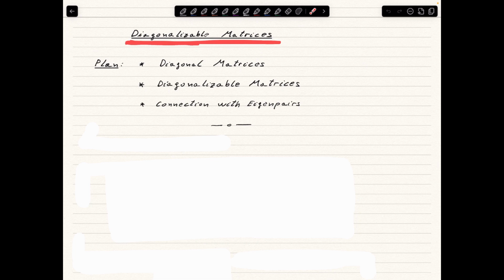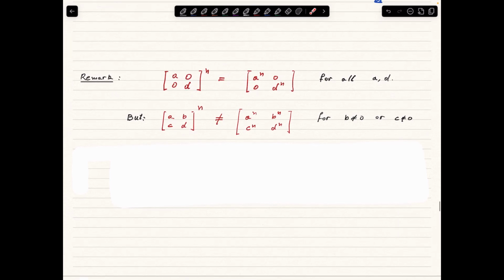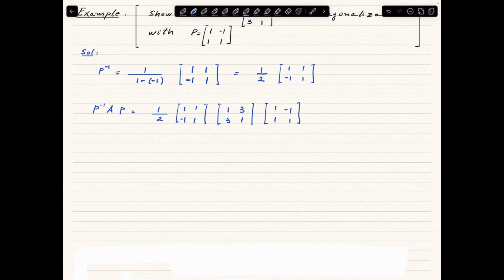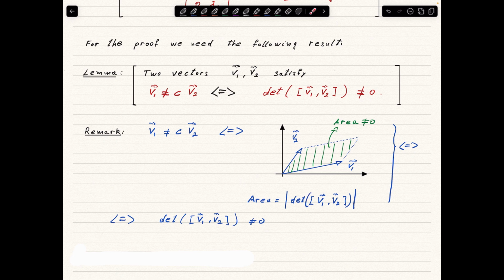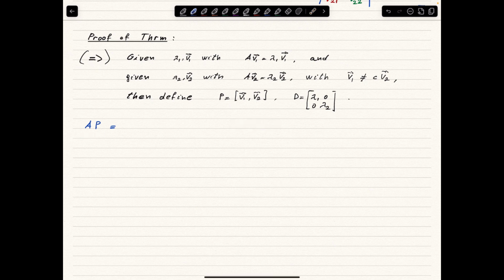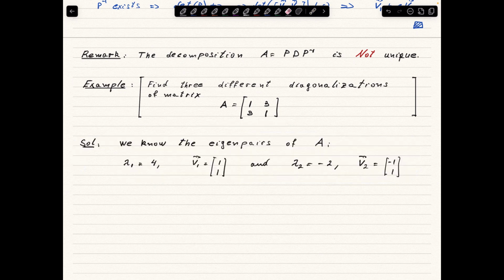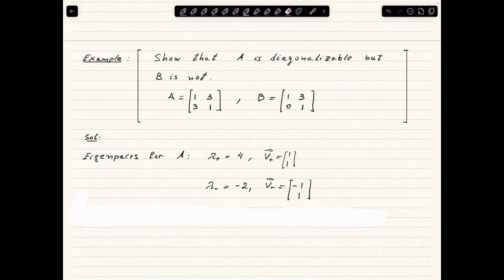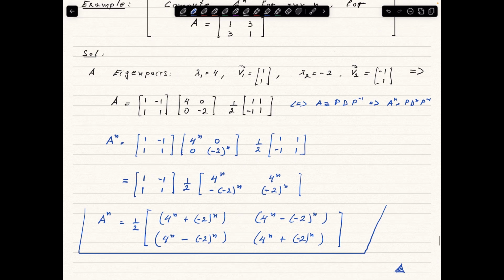L22 Overview of Linear Algebra - Diagonalizable Matrices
We introduce diagonalizable matrices and we relate them with their eigenvalues and eigenvectors.